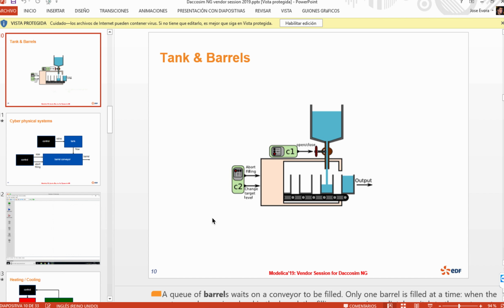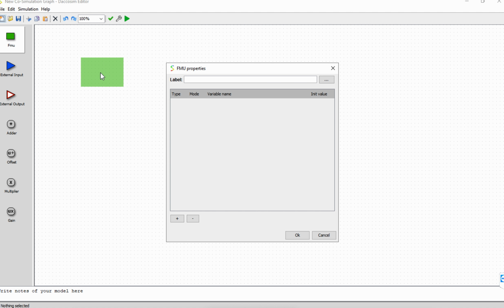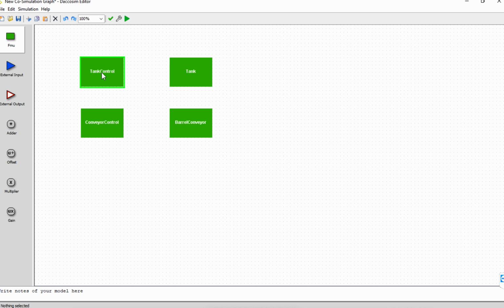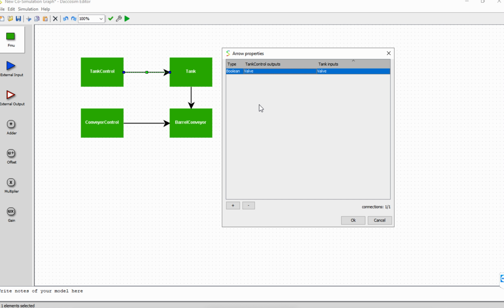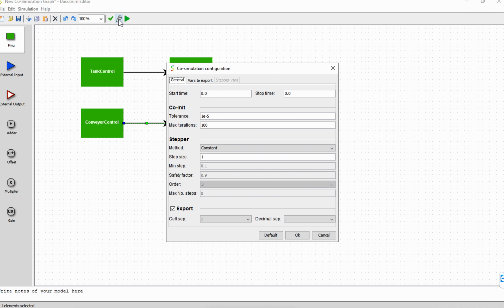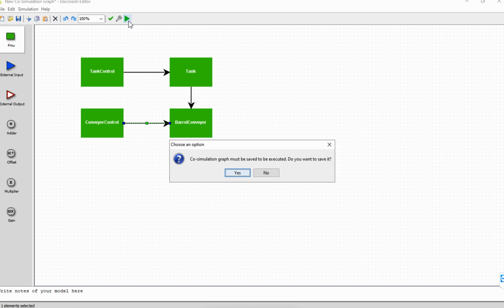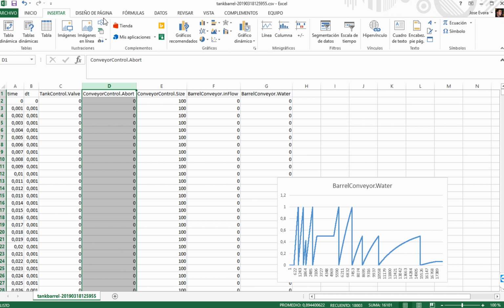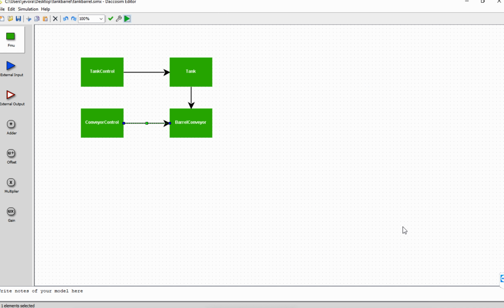Daccosim NG: tank barrel tutorial